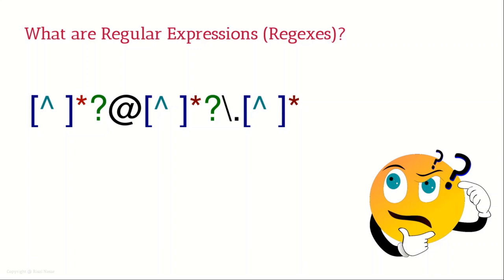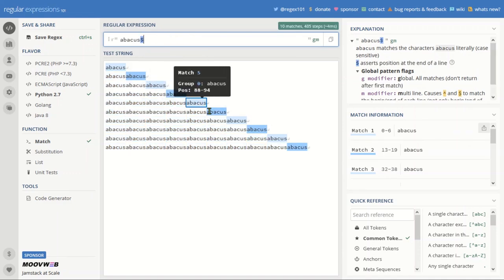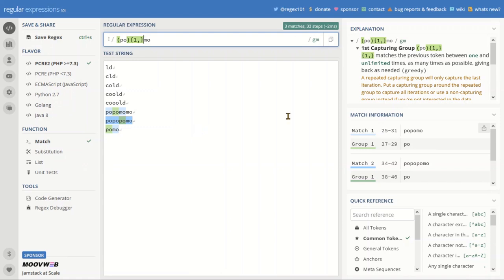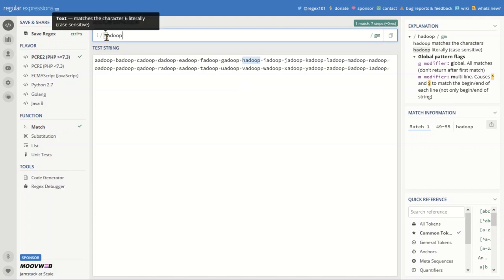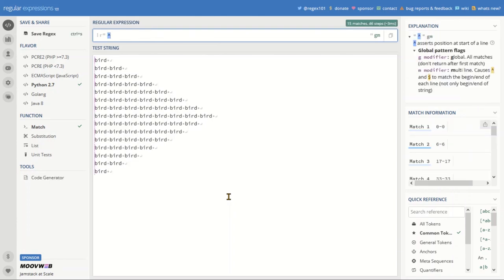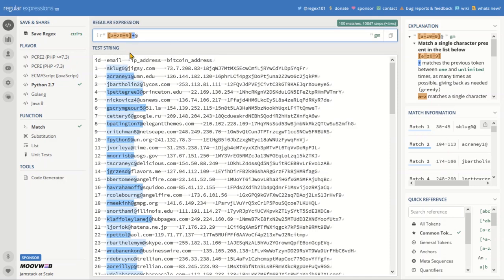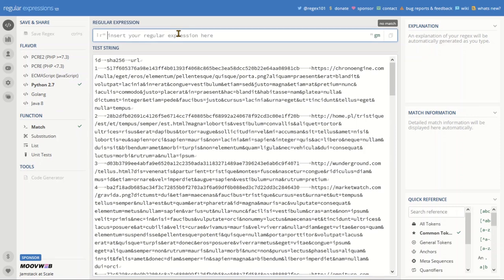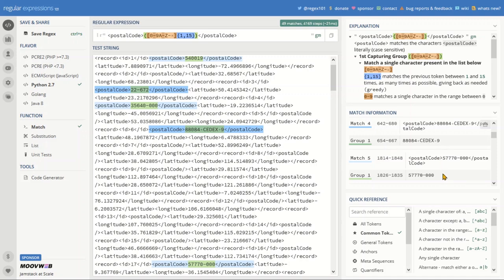Regular Expressions (Regex) for the Absolute Beginner!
This course takes you from zero to a level where you are confident in creating your own regular expressions!

This course explains the basic concepts of regular expressions and how they could be used for pattern matching to match almost any kind of textual data.

The course is structured in the below manner:

Basic Concepts - Metacharacters and their usage.

Challenges and Walkthrough - Practical Challenges for you to attempt your skills at Regular Expressions. Detailed walk through of solution. Examples include different kinds of data in table delimited format, json and xml.

By the end of the course, you would be confident to create your own regular expressions!

Post any questions you may have and the instructor will get back to you the soonest!

Regular Expression, or regex or regexp in short, is extremely and amazingly powerful in searching and manipulating text strings, particularly in processing text files. One line of regex can easily replace several dozen lines of programming codes.

Regex is supported in all the scripting languages (such as Perl, Python, PHP, and JavaScript); as well as general purpose programming languages such as Java; and even word processors such as Word for searching texts. Getting started with regex may not be easy due to its geeky syntax, but it is certainly worth the investment of your time.

Regular expression synax varies slightly between languages but for the most part the details are the same. Some regex implementations support slightly different variations on how they process as well as what certain special character sequences mean.